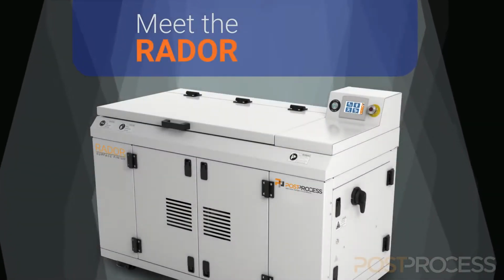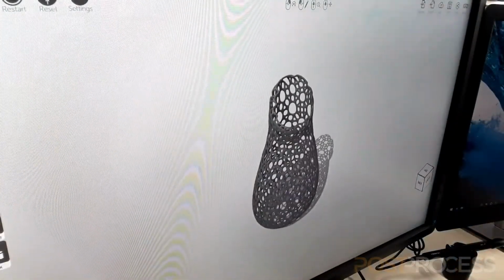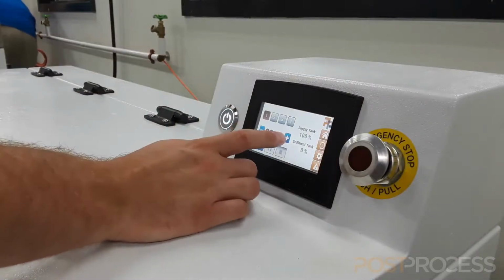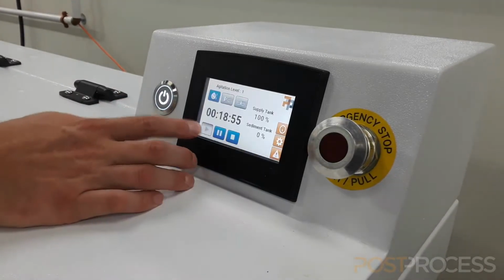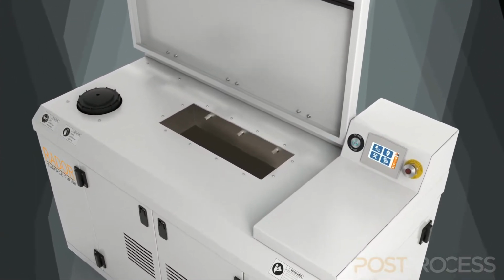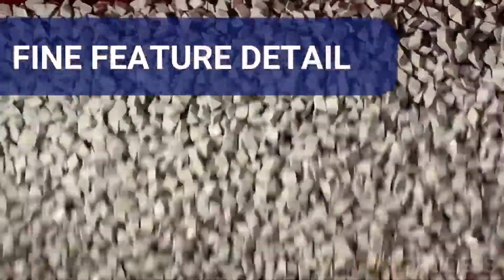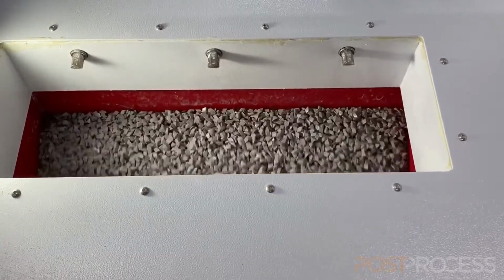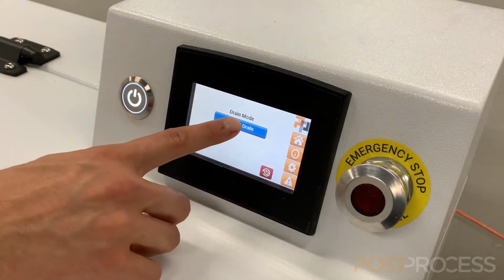Jak funguje RADOR – automatická úprava povrchu 3D výtisků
Seznamte se s RADORem, automatizovanými a inteligentními povrchovými úpravami pro všechny technologie 3D tisku – pro plasty i kovy.

► Nabídku přesně na míru vaší aditivní výrobě vám připraví specialisté 3Dwiser.com